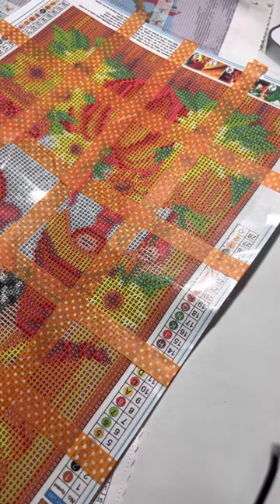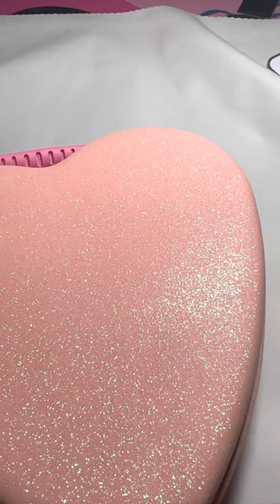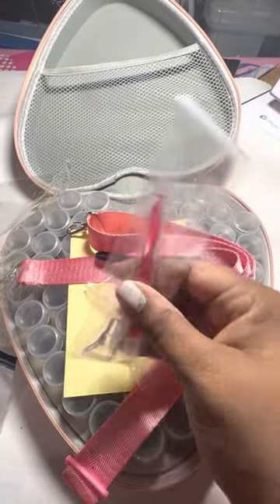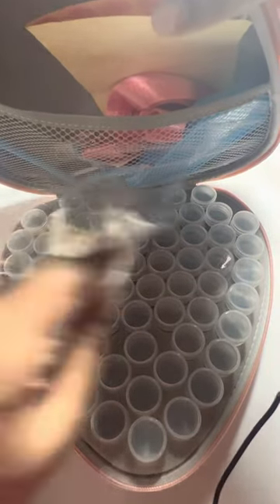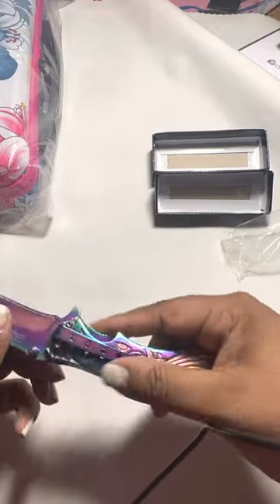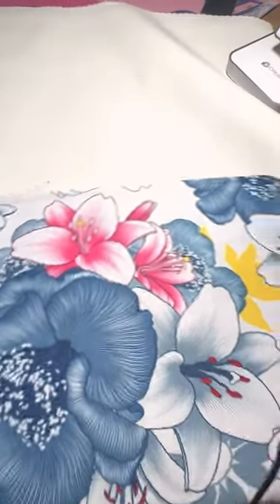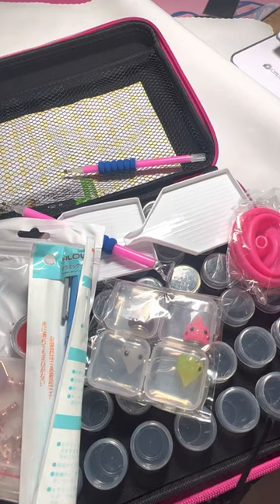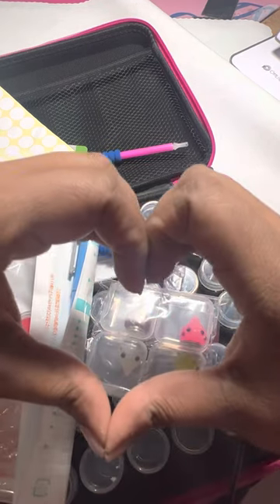Amazon hall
A few goodies purchased from Amazon

Heart storage case
Flower storage case
Tripod
Pocket knife
Pointer